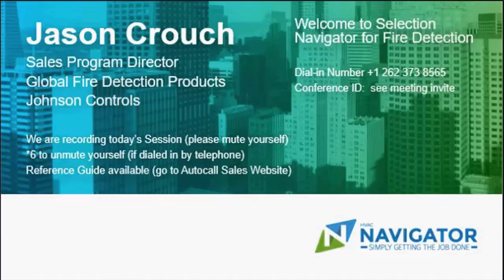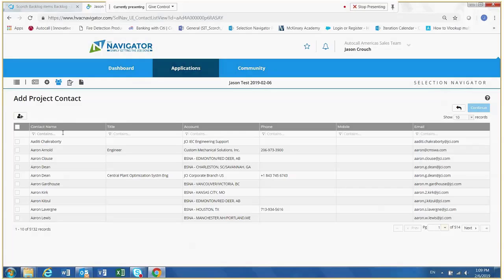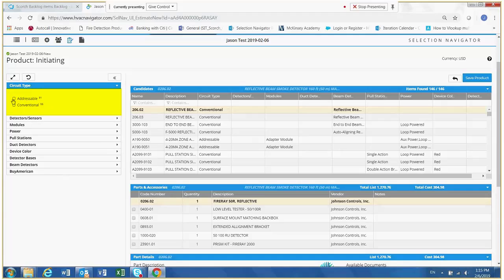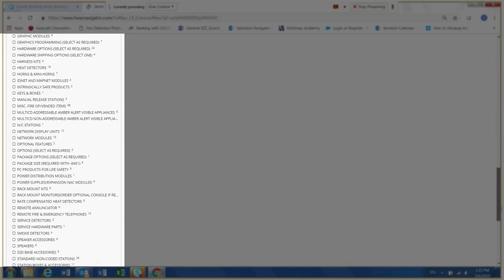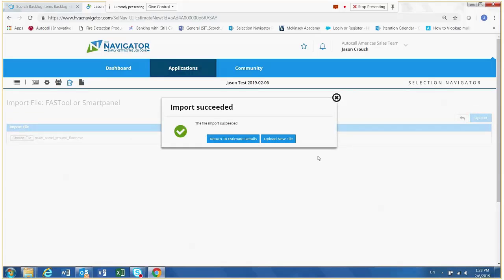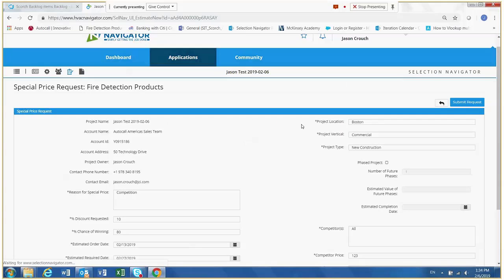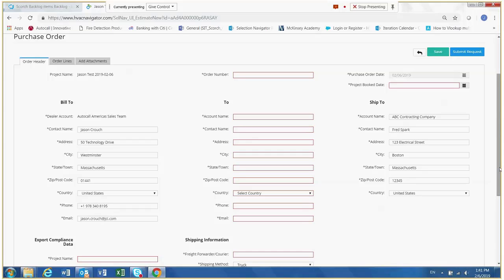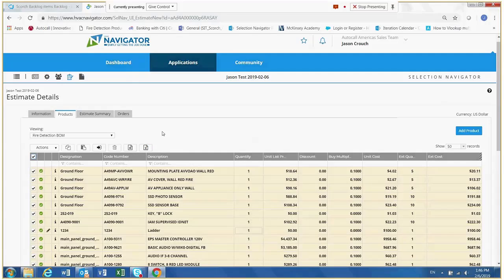ePrice Replacement Demo (English)